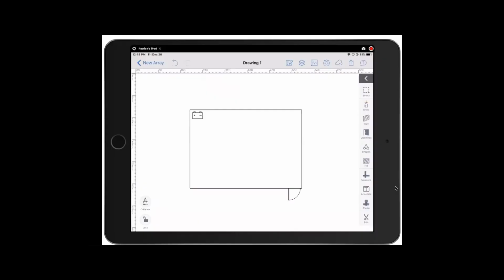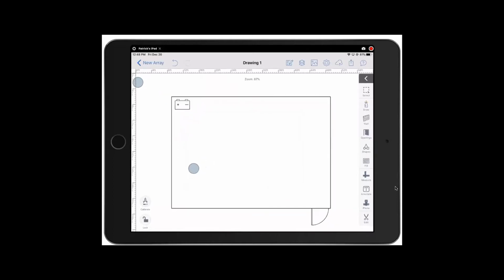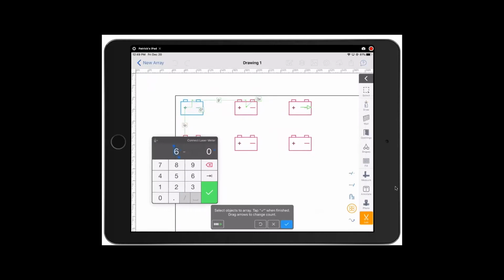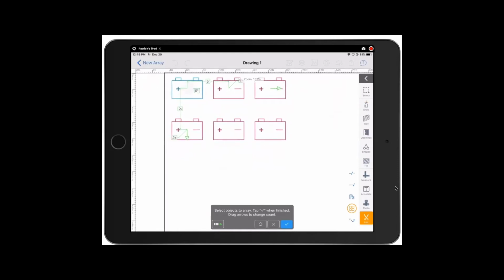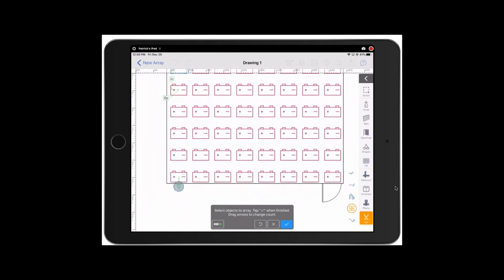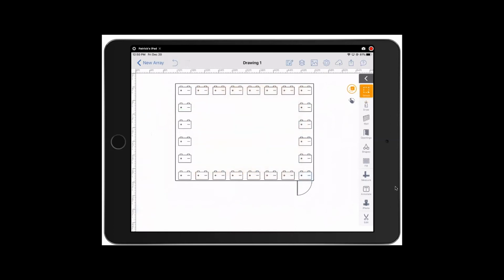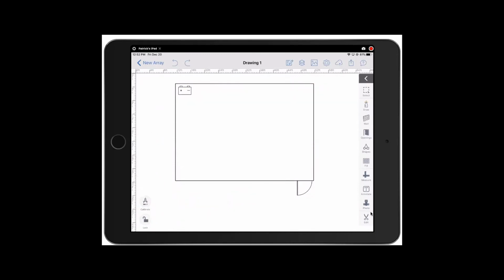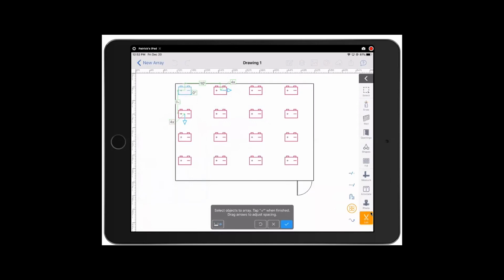Using Array for Multiple Copies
Use the Array tool to make multiple copies of an object, in multiple directions, at a set distance from each other.